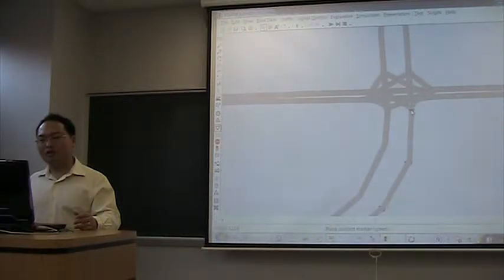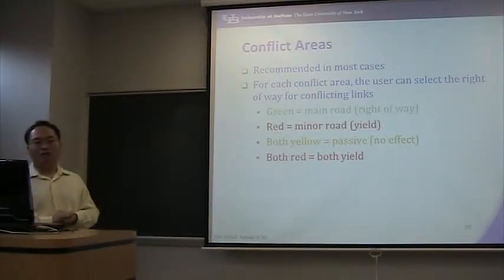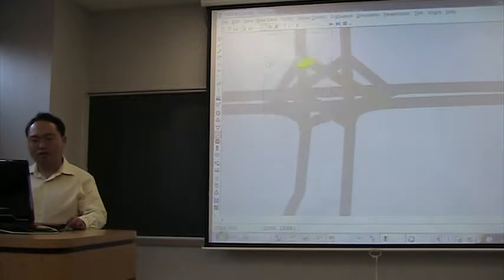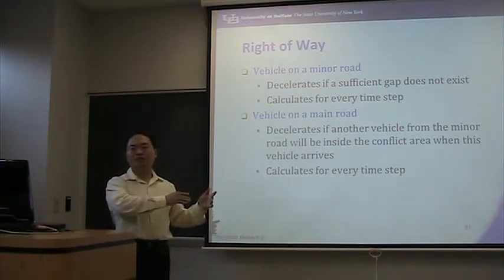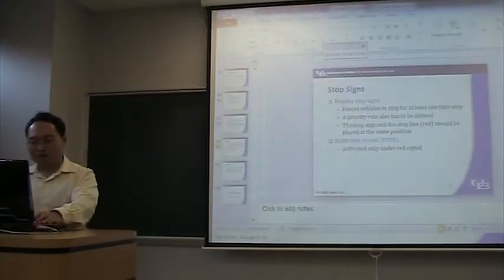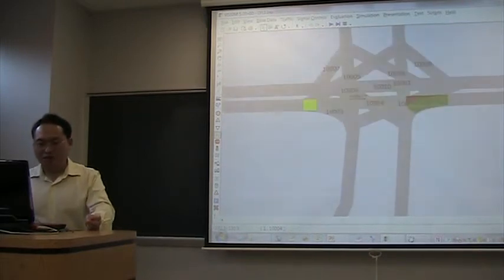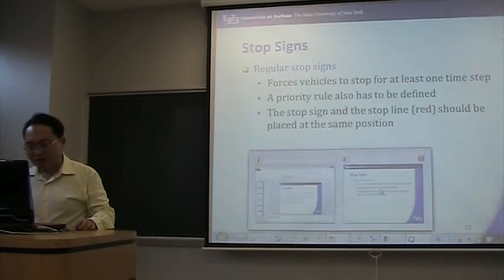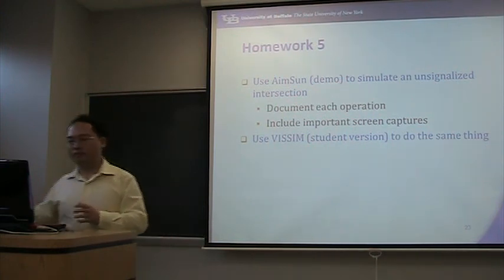(5/5) Lecture 6: Network 1 (Traffic Simulation Class by Shan Huang)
This is the sixth lecture of a graduate class in fall 2010 namely "Traffic Simulation" in the field of